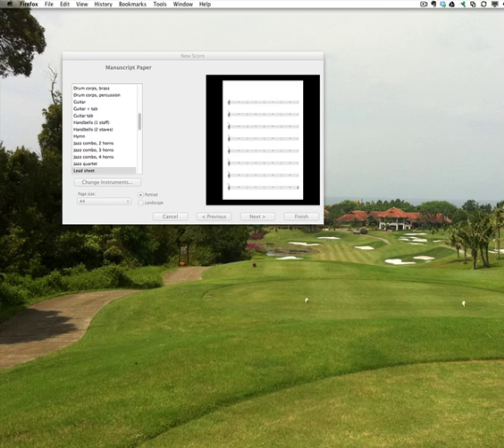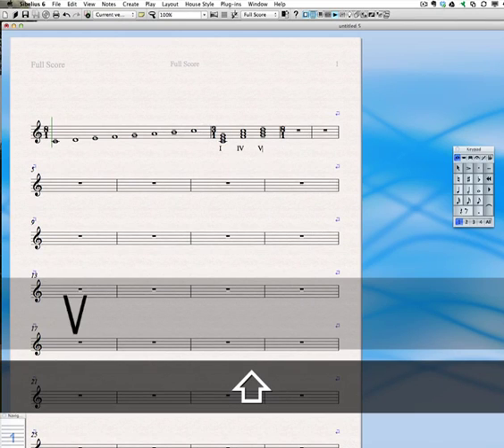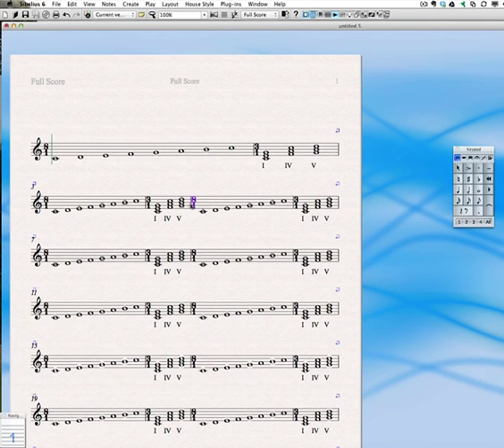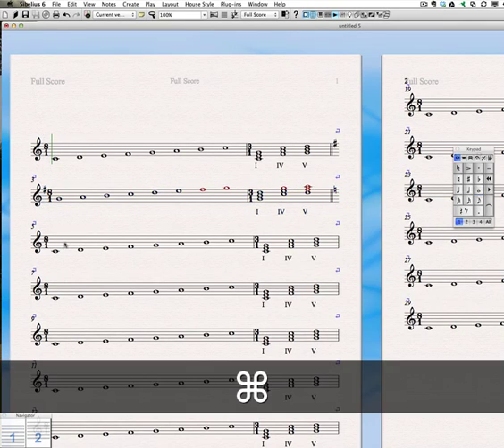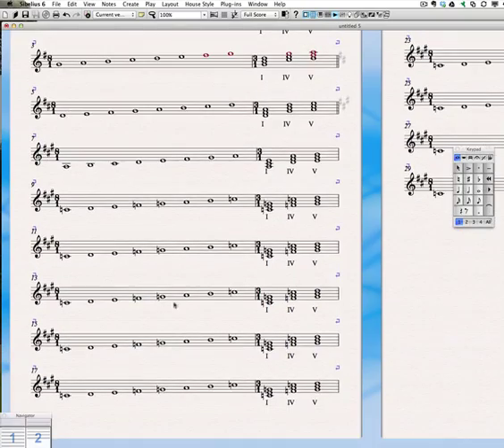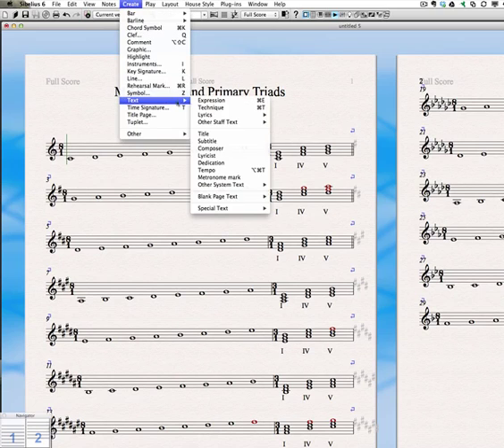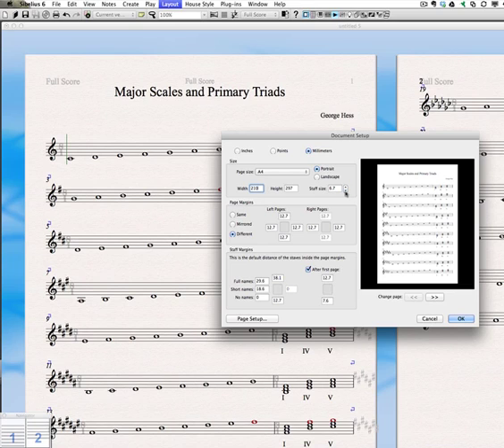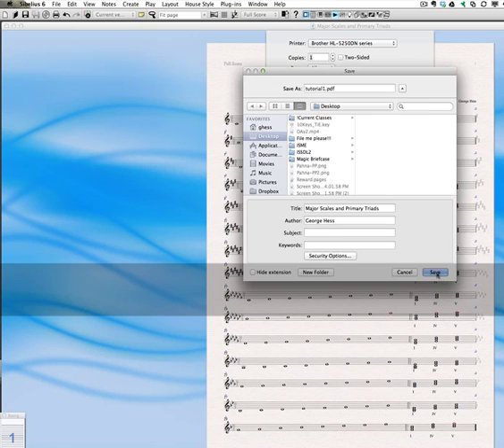Sibelius 6: Creating the Scale Sheet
Create a Scale sheet and primary triads using Sibelius. Shortcuts were essential here, otherwise it would have taken quite a bit longer. The key signature/transpose functions are a little clunky, but workable. Layout was pretty easy, though I'm not sure why I had to enter the system breaks manually.